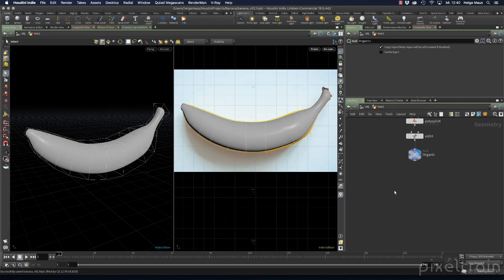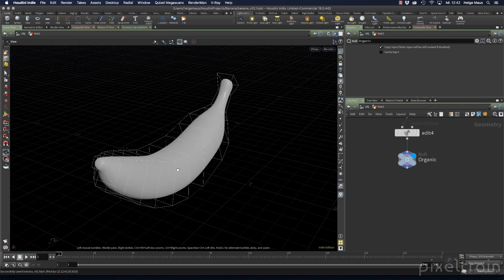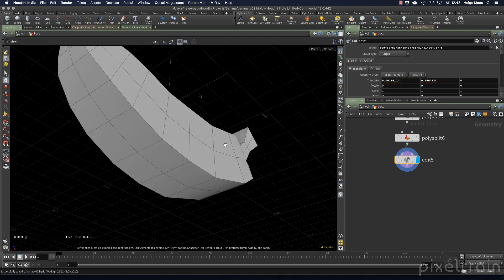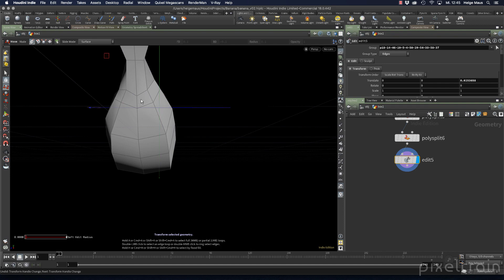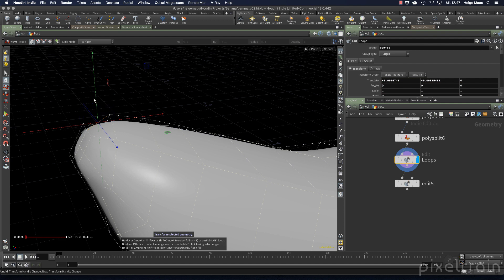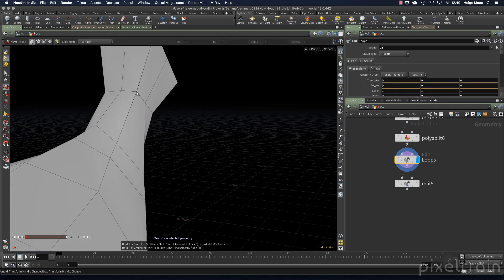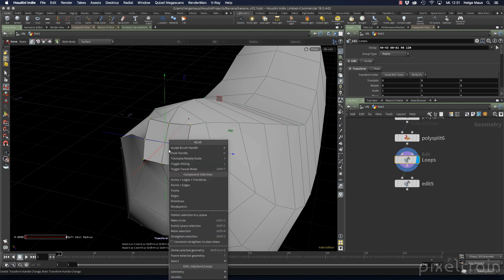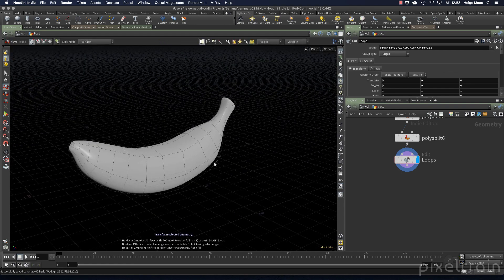01_04 Banana - Shaping & Defining with Edit Nodes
In this tutorial, we will define the shape of the banana more with the help of edge loops and by manipulating points and edges.

These topics are covered:

Edit Node Deep Dive
Selecting parts of loops
Secure Selection Mode
Transform options
Making circles

This tutorial series „Houdini Practice Hour“ is meant for newbies in Houdini FX, who want to learn the basic tasks of modeling, uvs, shading, lighting and rendering on a project base in Houdini FX. I will explain you step by step the workflows and tools, so you can follow along and then experiment for deepen your knowledge. Learning means „getting your hands dirty“. This series doesn’t give you the most effective, elegant or the "only right way", it’s concepted to give you a solid learning experience. If your are searching for a complete introduction into the fundamentals of Houdini FX, you can take a look